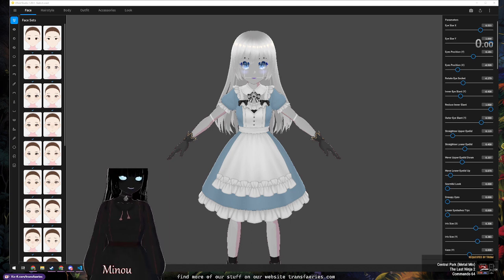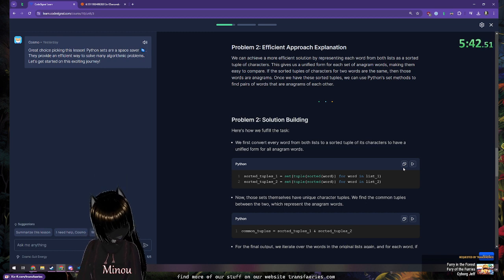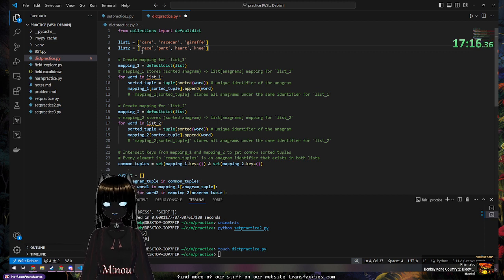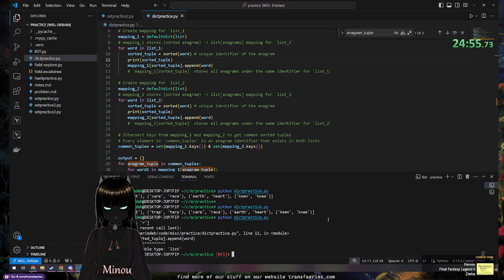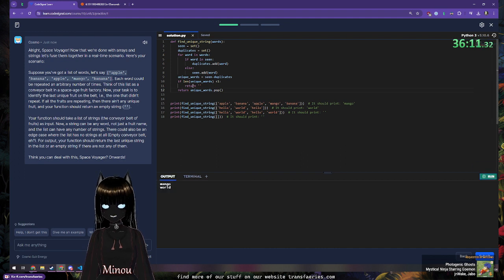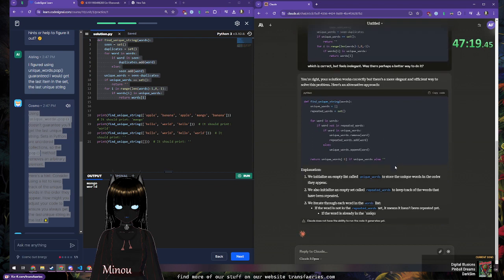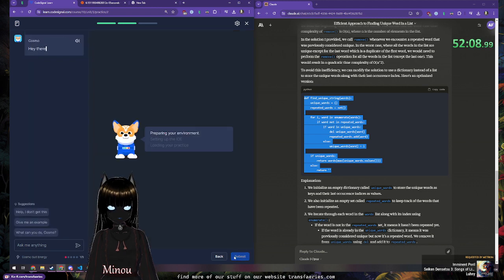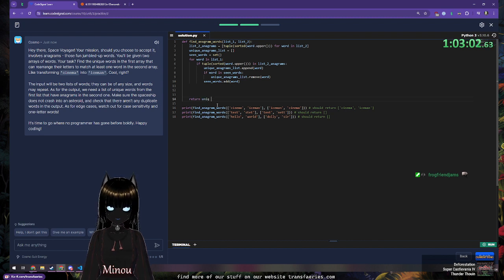!codepractice with Minou | !discord !minecraft on Friday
Stream From Thursday May 23rd 2024

Dicts!! many dicts!!